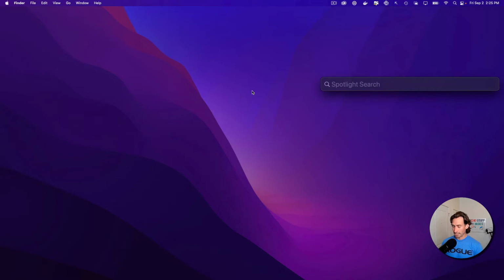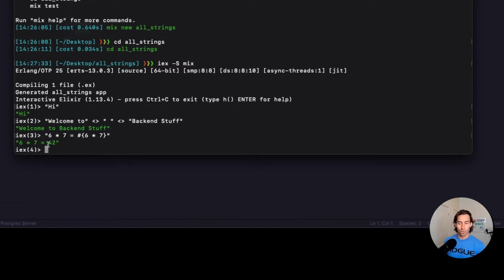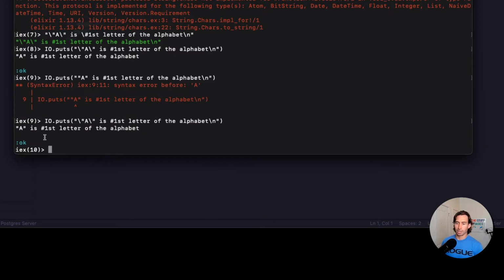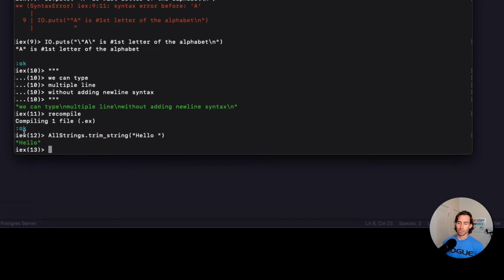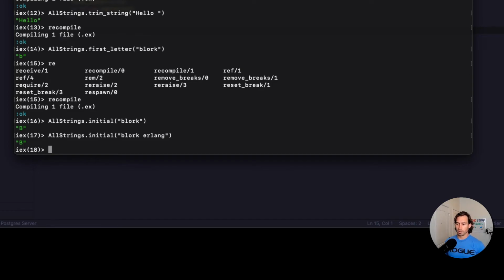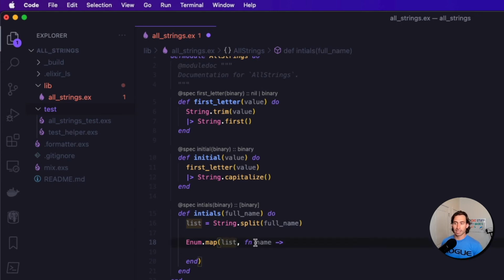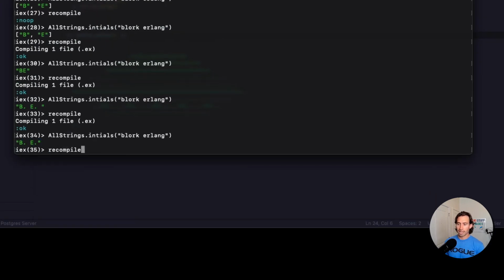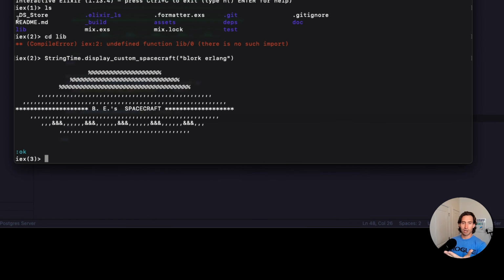Strings in Elixir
In this step-by-step Elixir tutorial for beginners, I cover how to perform various string operations using the Elixir pipe function and the elixir string module. I cover topics like concatenation, interpolation, and functional programming and give you a hands-on introduction to Elixir.

If you want to learn how to code in Elixir, this strings tutorial is the perfect introduction! I will teach you the basics of string operations and programming concepts, so you can start building powerful applications in this beautiful language. Start learning with this Elixir programming tutorial today and see how easy it is to get started with Elixir!

CHALLENGE
1) Write documentation for all the functions written.
2) Write tests for the AllStrings module.
3) Write customized_spacecraft(full_name) function. *Hint: use String.replace/2 function.

If you get stuck or need to check the solution, checkout the Github repo below .

elixir programming language tutorial